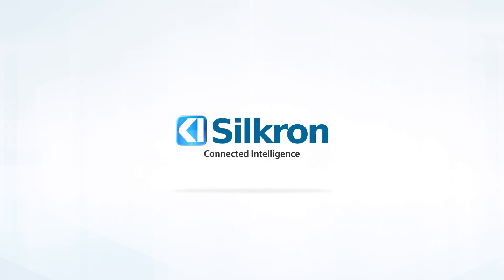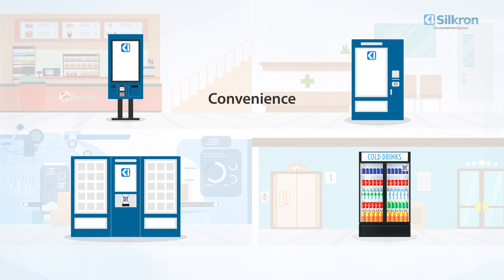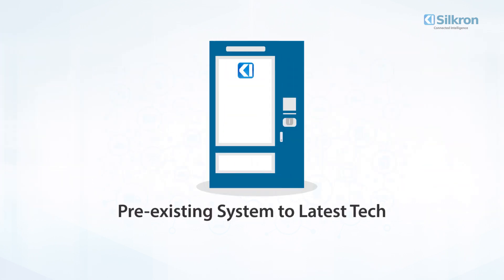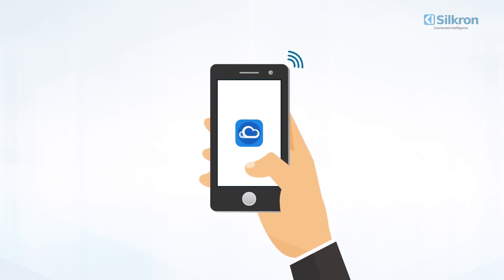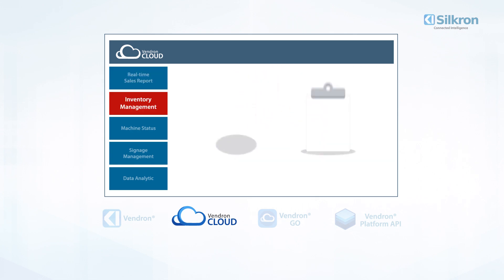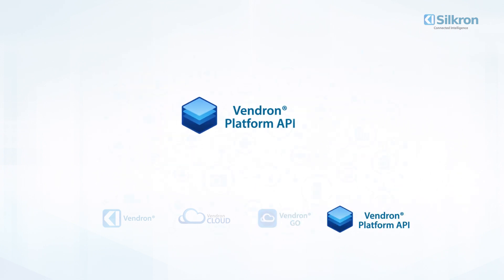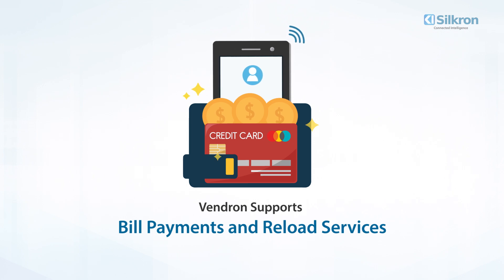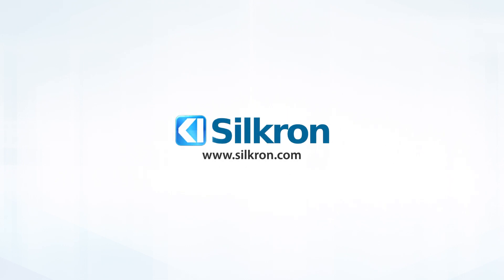Smart Vending & Automated Retail Platform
Introduction to the world's leading smart vending and automated retail platform, for all types of vending machines, smart fridges, smart locker cabinets, self-service kiosks, smart washing machines and various other automated retail equipment, to connect people to what they need right when and where they need it around the world.

For all types of vending machines ready to run Vendron platform